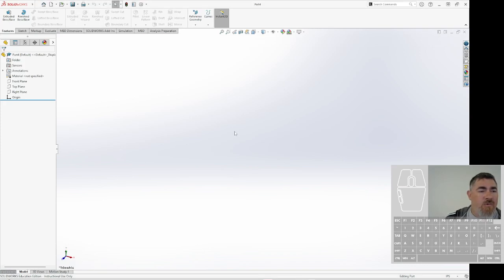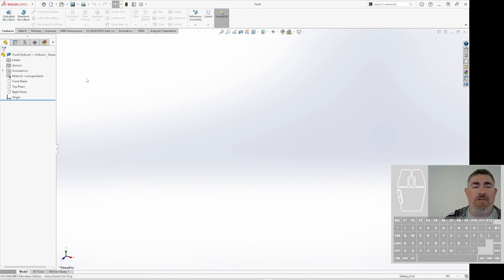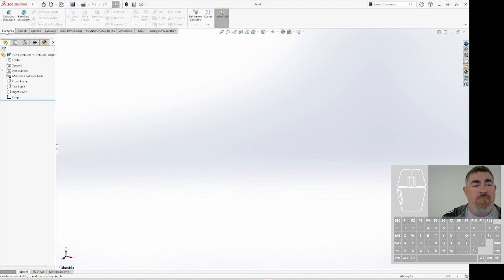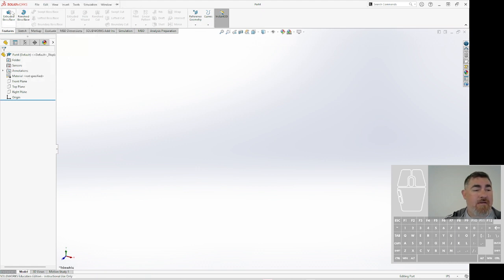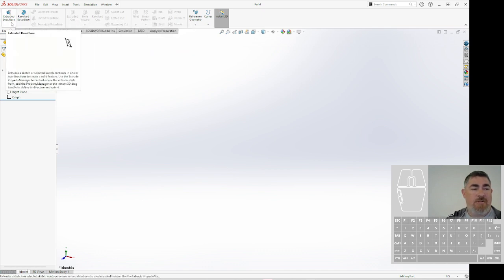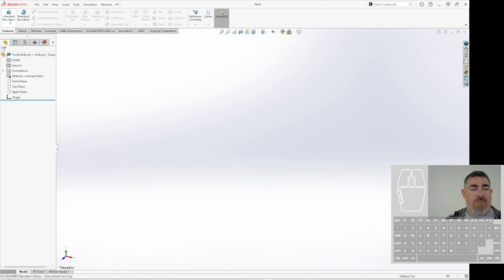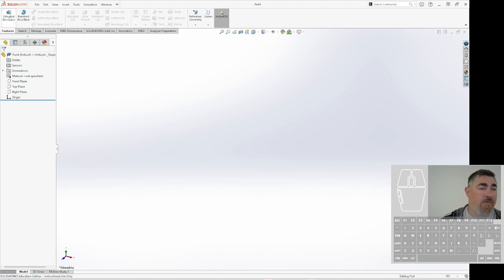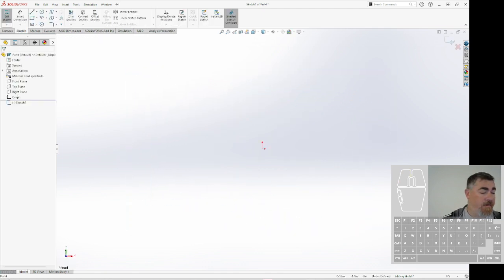SolidWorks Features Starting Sketches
Video Description
This SolidWorks tutorial explains how to start creating a new feature, emphasizing that SolidWorks automatically initiates the sketching environment when you select a feature that requires a sketch [00:13]. The main features that add material—Extrude Boss/Base and Revolve Boss/Base—are shown to be the starting point for most parts [00:36]. The video contrasts features that add material (Boss) with those that remove material (Cut), such as Extrude Cut, Revolve Cut, and the Hole Wizard [00:49, 01:06]. It also points out where other common features like Fillets, Chamfers, and the Intersect tool are located on the Command Manager [01:13, 01:22]. The process concludes with selecting a plane (Front, Top, or Right) to begin the first sketch [01:47].

Video Chapters
[00:06] Why SolidWorks does not have a dedicated "Sketch" button on the Features tab
[00:13] How features that require a sketch automatically start the sketch environment
[00:36] Features that Add Material: Extrude Boss/Base and Revolve Boss/Base
[00:49] Features that Remove Material: Extrude Cut, Revolve Cut, and the Hole Wizard
[01:13] Location of Other Features: Fillets, Chamfers, and Patterns
[01:22] Location of the Intersect feature
[01:47] Selecting a starting Plane (Front, Top, or Right) to begin the first sketch